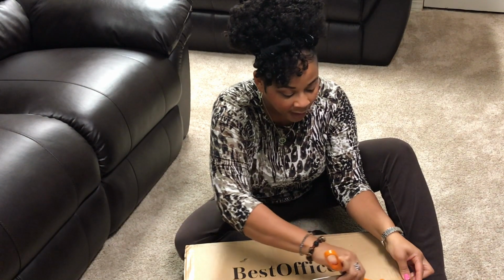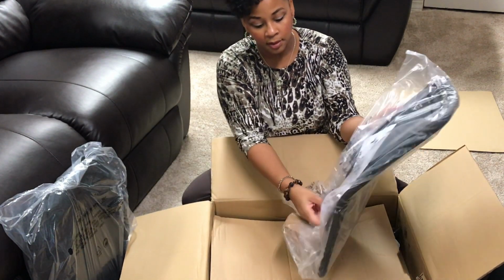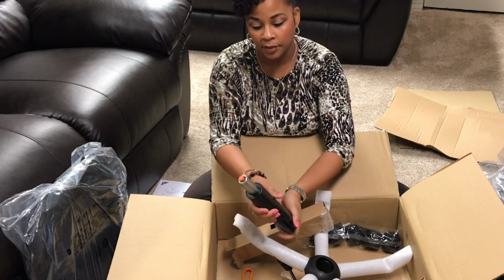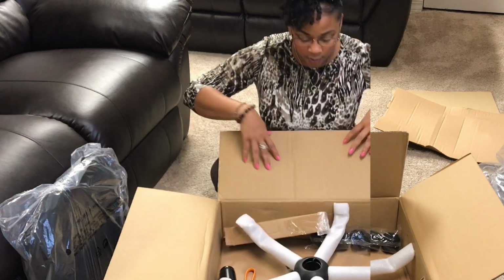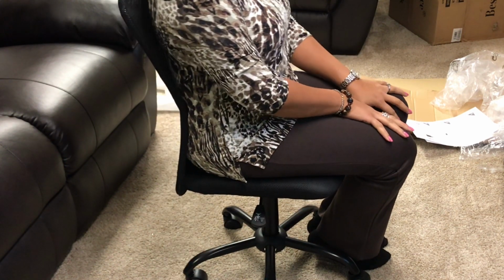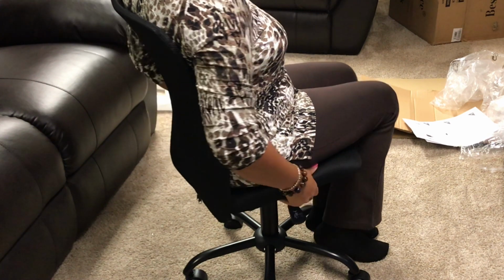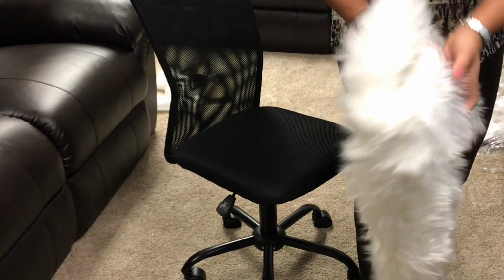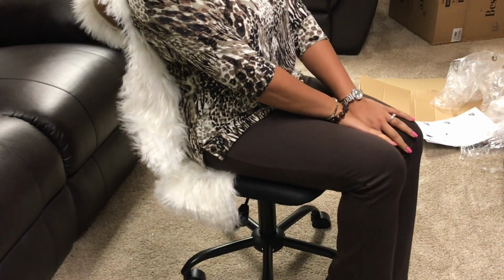THE BEST AFFORDABLE OFFICE CHAIR | Office Desk Chair Setup & Review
As most of us settle down to a work from home office space setup, let's get the best small office ergonomic desk chair for your small home office space. This is the best office chair and is perfect budget office chair for your small office space, with quick and easy assembly! The best affordable office chair on Amazon is available to you. Here's the office chair setup tutorial.  Aannnd… welcome to Tracie's Place! I'm Tracie, and I'm glad you've joined me for my new video! Also thumbs me up... "Like the Video!" LOL It helps me out in getting the video to more people who may want to see videos like these!

* Ergonomic Desk Chair, Black Mesh ~
* JSB FOLDING COMPUTER DESK ~ (the one I have)
   35.43” x 17.7” x 29.53”
* JSB Folding Computer Desk (A little larger) ~
   39.37” x 19.69” x 29.53”
* White Faux Fur Chair Cover or Rug ~

Tracie’s Place
Cincinnati, Ohio
                  45240